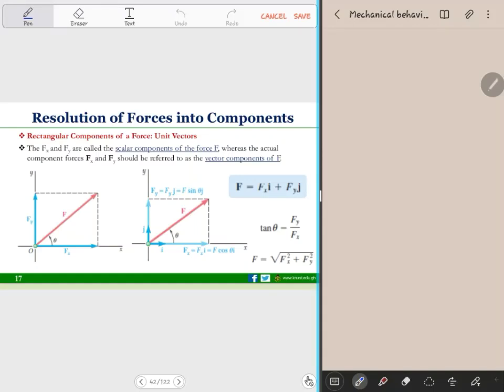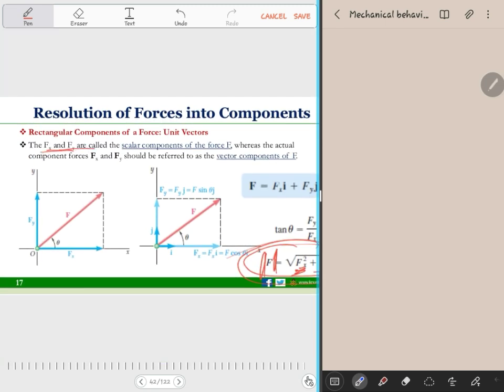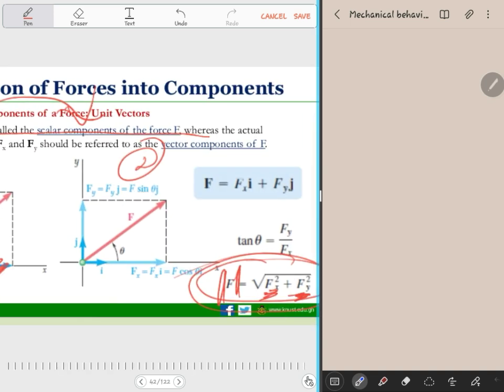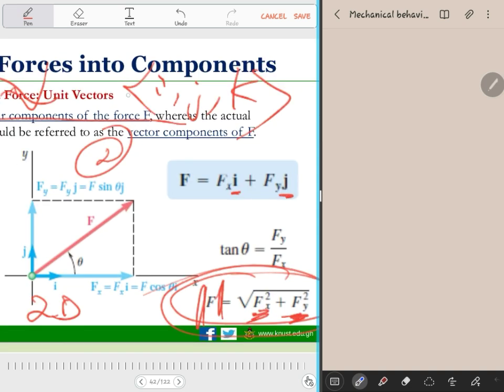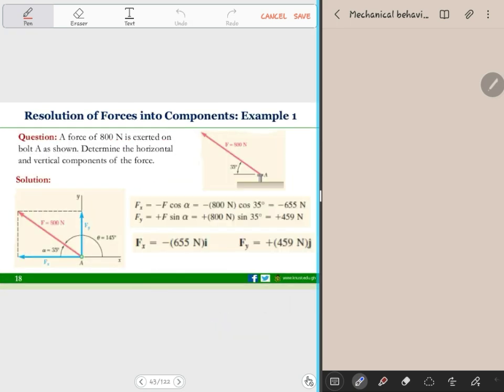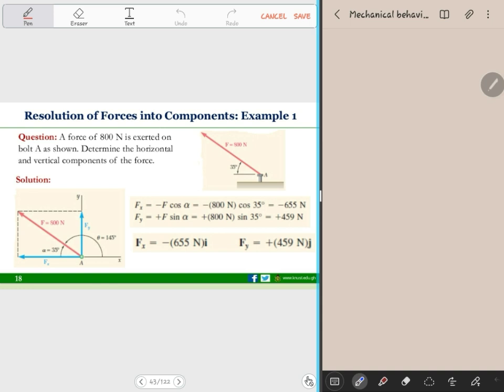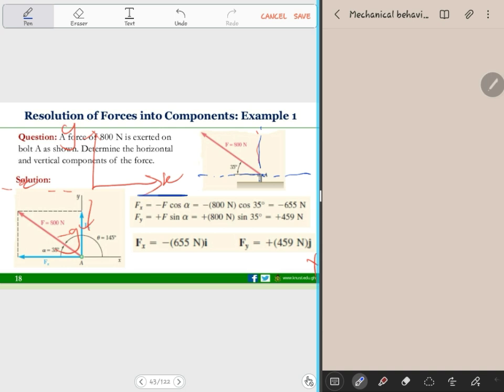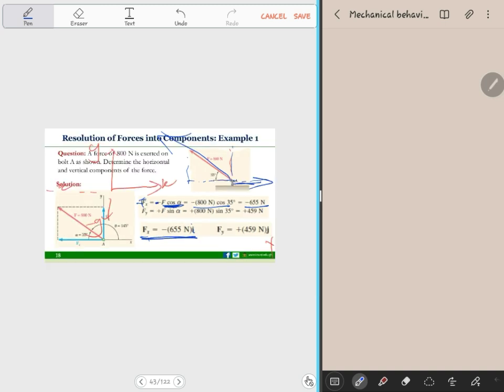Resolution of forces into components & Their Unit Vectors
# Breaking down forces into component vectors and their unit directions.
# Resolving forces into parts along unit vector axes.
# Decomposing forces into components using unit vectors
# Splitting forces into directional parts with unit vectors.
# Expressing forces as components along basis unit vectors.
 # Vector resolution of forces into unit vector form.